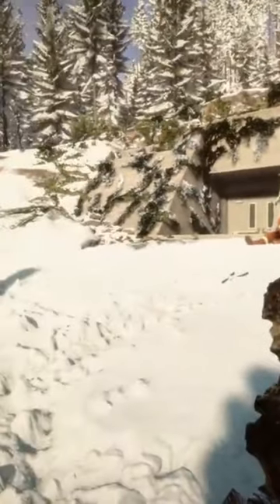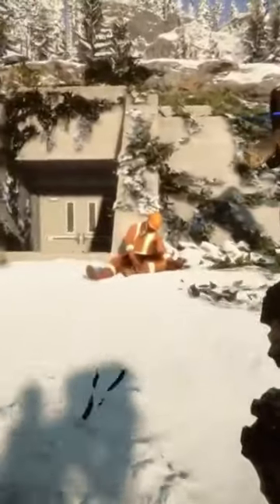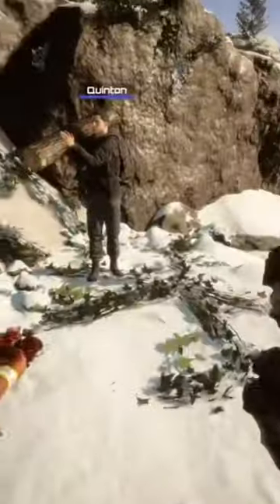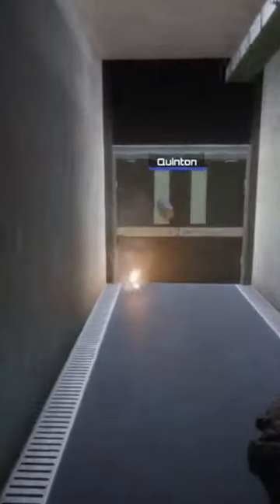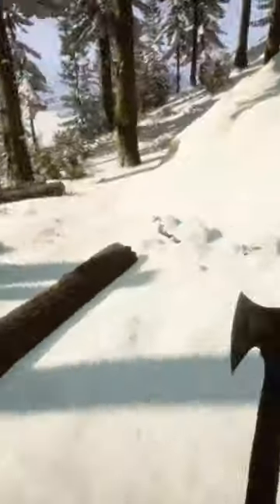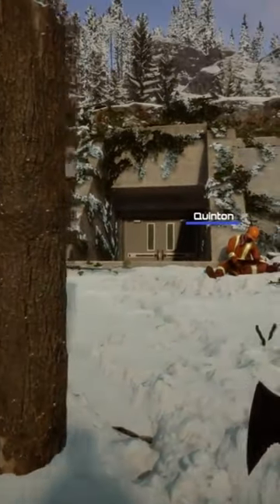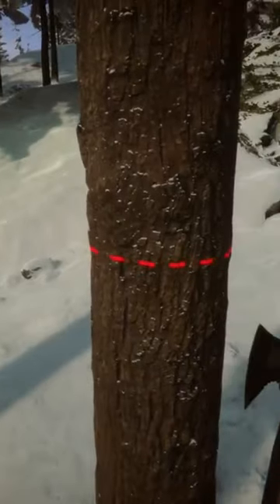Sons Of The Forest Glitch Behind Any Wall/Door